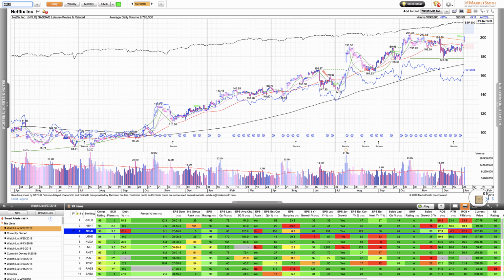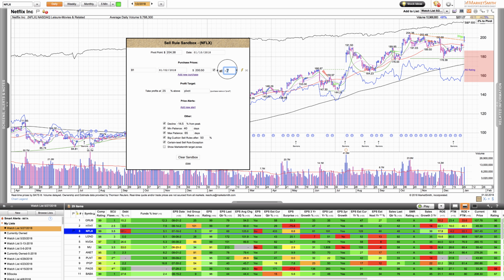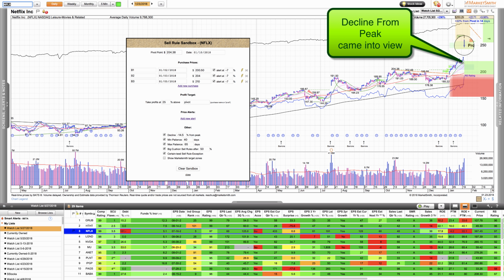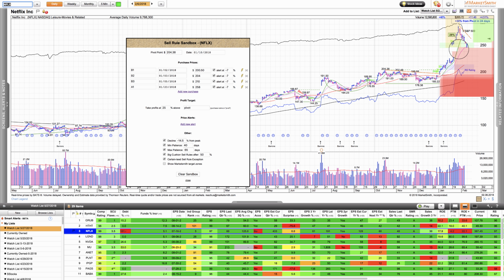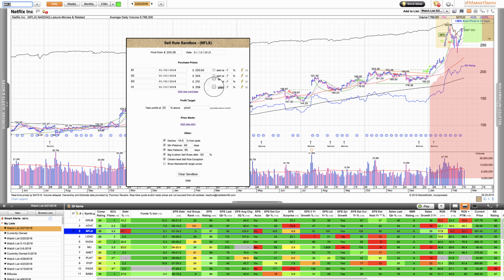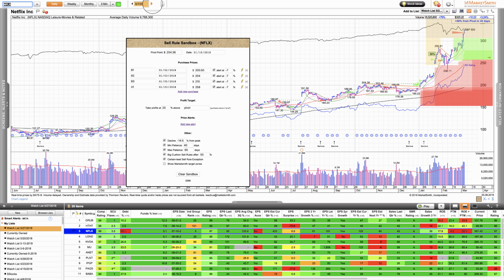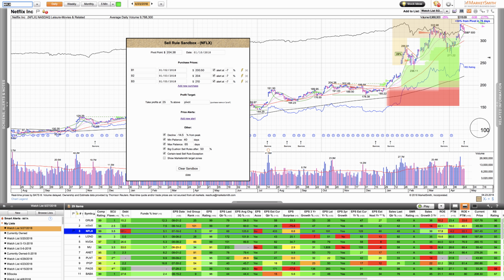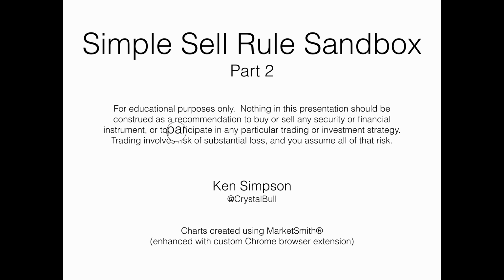Simple Sell Rule Sandbox, Part 2